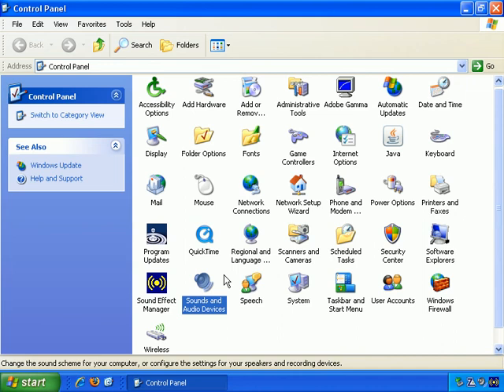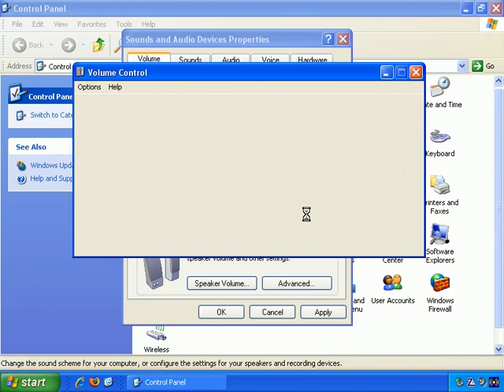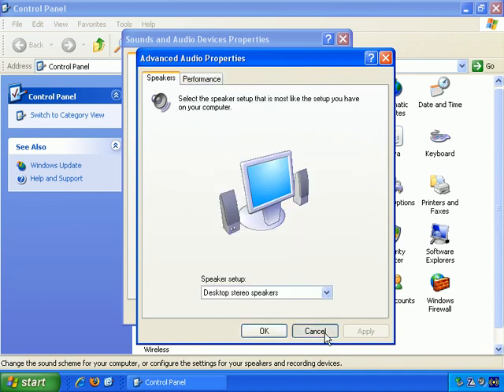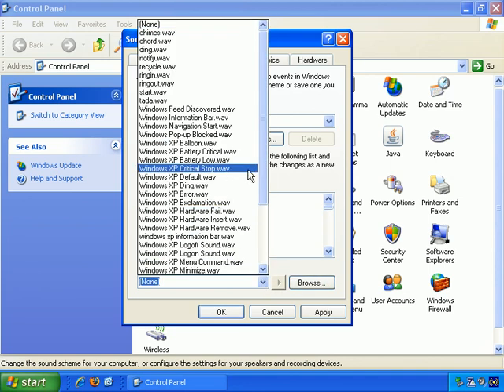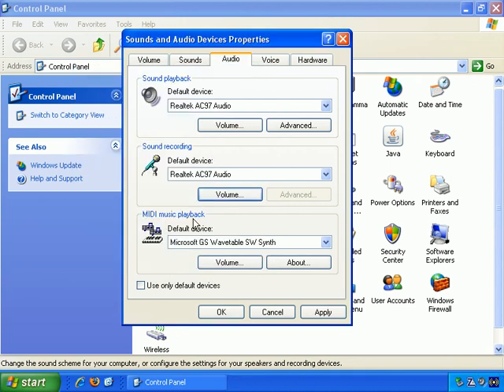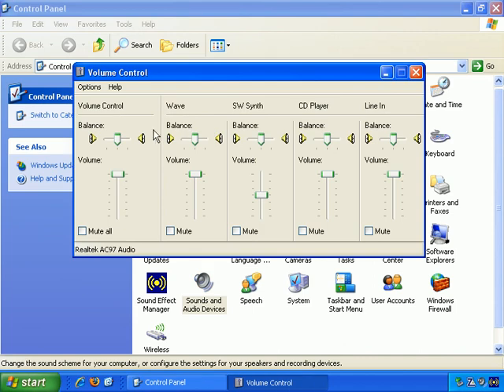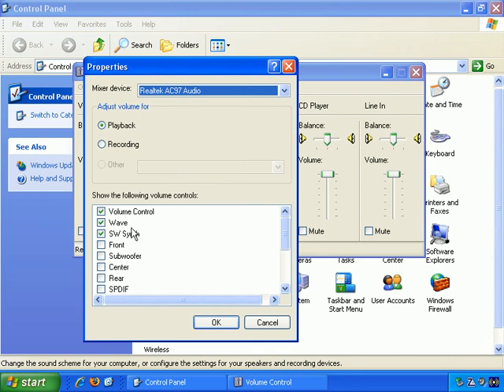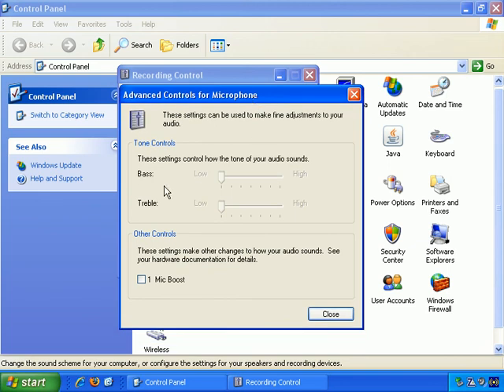More Advanced Features Of Windows XP - Windows Control Panel Options For Sound And Audio Devices